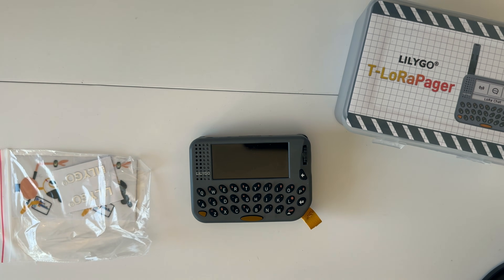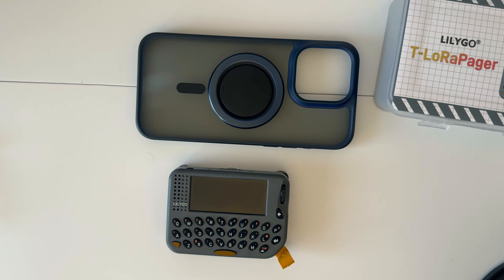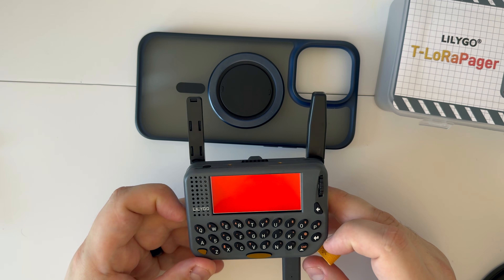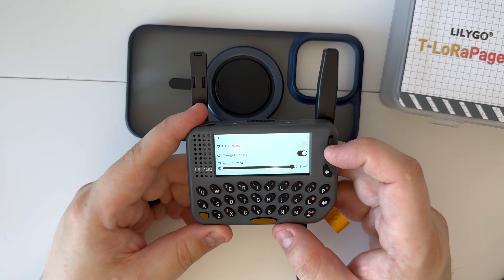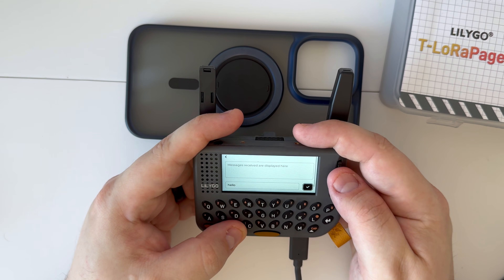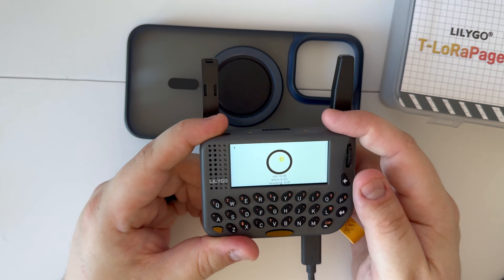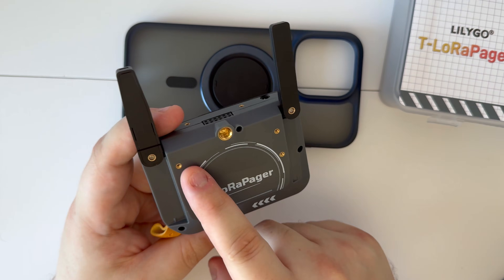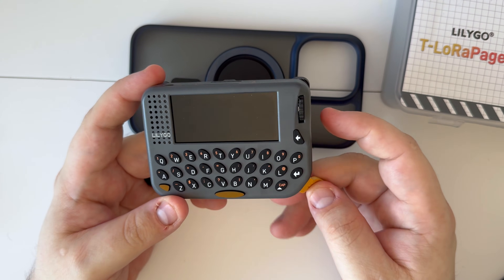Going Over The T-Lora Pager From Lilygo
In this video, we're going to take a closer look at the LilyGo T-Lor Pager, a powerful embedded system that's part of the LilyGo boards family. This open-source hardware is designed to make embedded programming more accessible and fun, especially with its unique design. We'll explore the features and capabilities of the Lilygo T-Lora Pager, including its ESP32 WiFi connectivity, Lora, and all the stock options on the Firmware. Whether you're an experienced developer or just starting out with ESP32 projects, this overview is perfect for you. Learn more about the LilyGo innovations and community, and get inspired to create your own ESP32 projects with the LilyGo T-Lora Pager.

🔗LINKS🔗